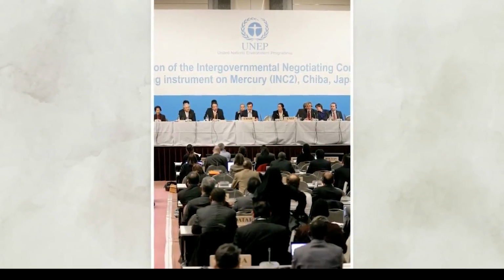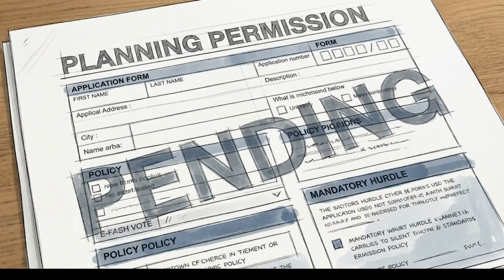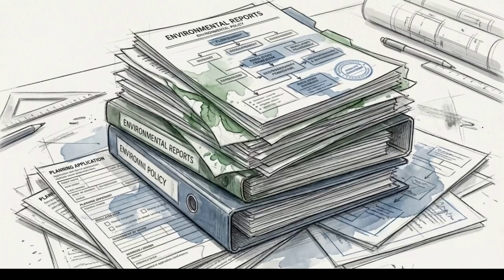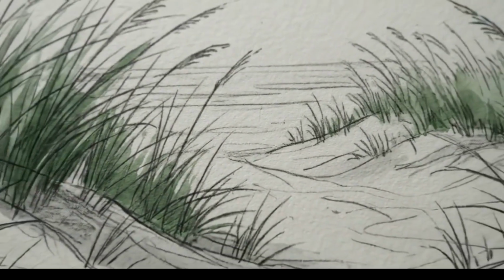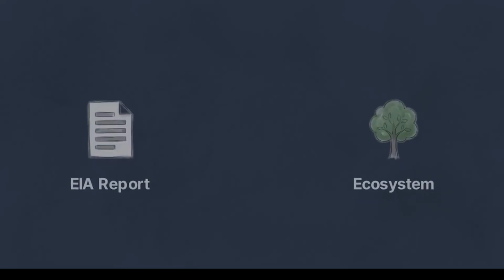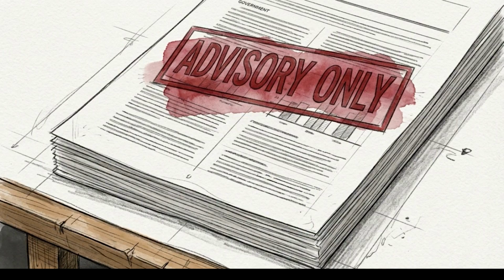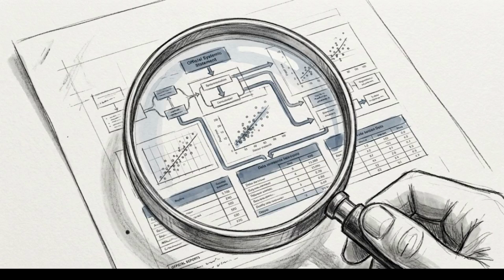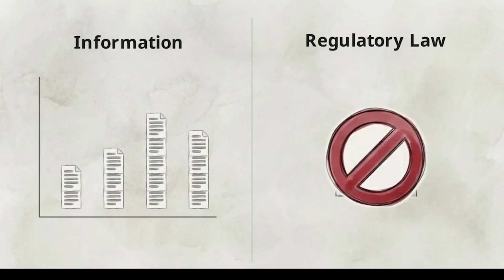Environmentally Sustainable Tourism - Part 4 (Environmental Impact Assessment)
Environmental Impact Assessment (EIA)
United Nations Environmental Programme (UNEP) defines Environmental Impact Assessment as a tool used to identify the environmental, social and economic impacts of a project prior to decision-making. It aims to predict environmental impacts at an early stage in project planning and design, find ways and means to reduce adverse impacts, shape projects to suit the local environment and present the predictions and options to decision-makers.

There are many ways in which an environmental impact assessment (EIA) can help to create sustainable forms of tourism. For example, an EIA evaluates environmental information prior to its use in decision-making in the development process. This refers to tourism-related developmental projects or programs, and this information consists basically of predictions of how the environment is expected to change if certain alternative actions are implemented and advice on how best to manage environmental changes if one alternative is selected and implemented. This way any adverse environmental impacts are prevented (Abaza, H et al, 2004).